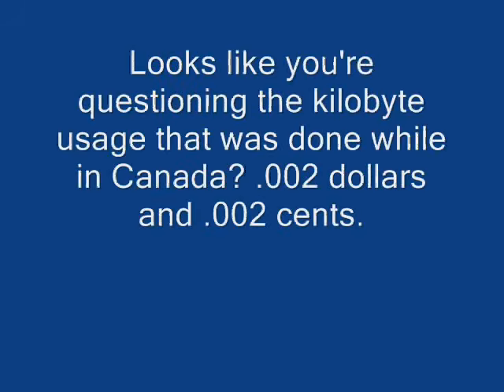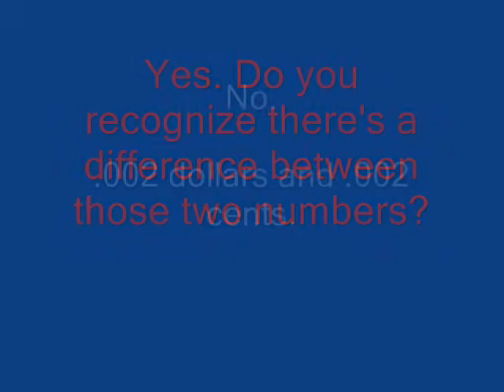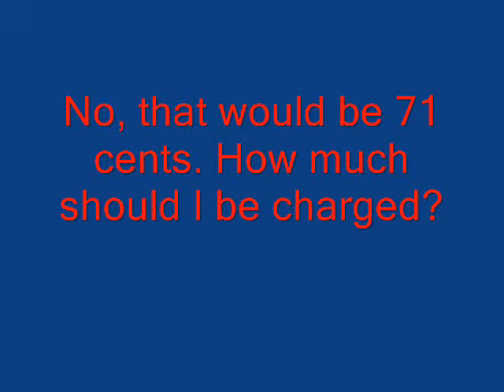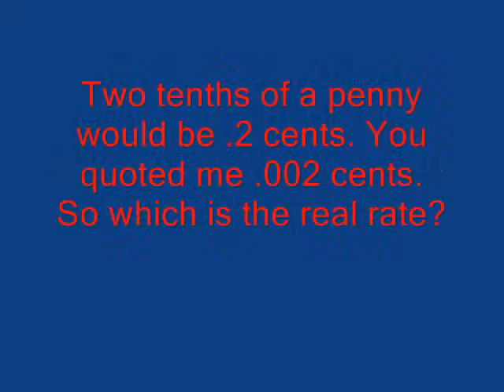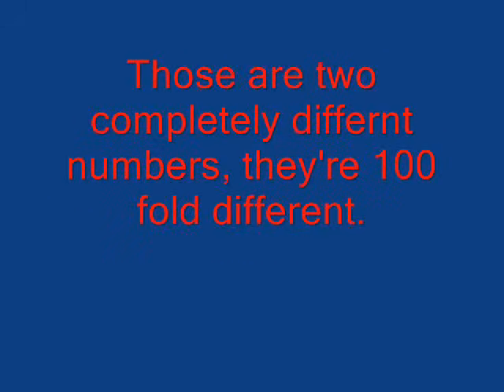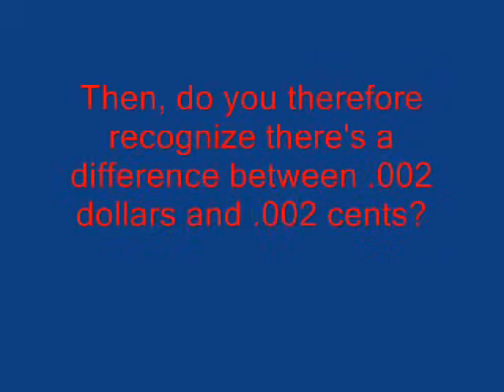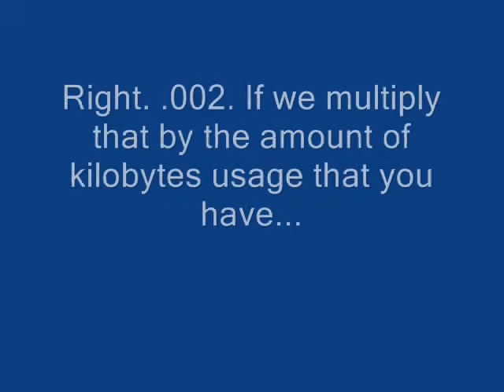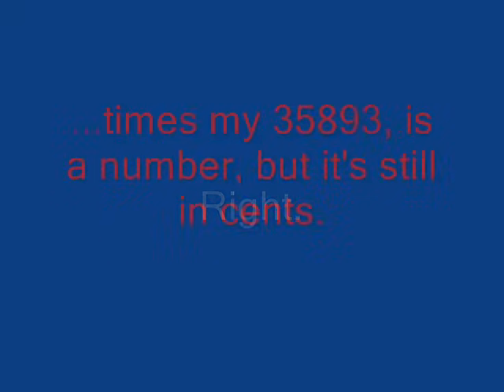Verizon Math Fail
Couple of typos in there, but hope you enjoy.

Song:
"Magnetized" by Eric Johnson